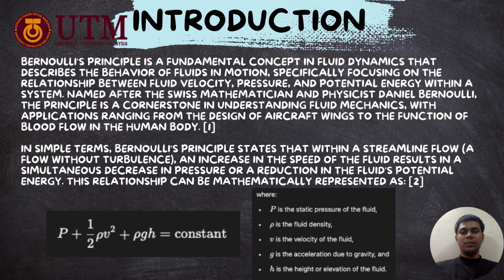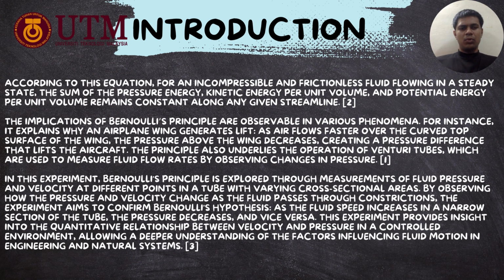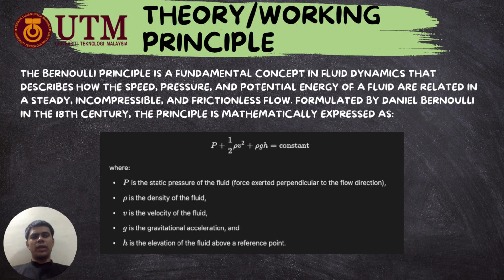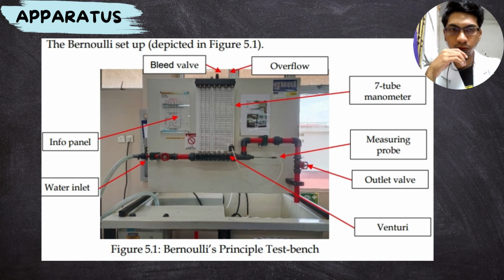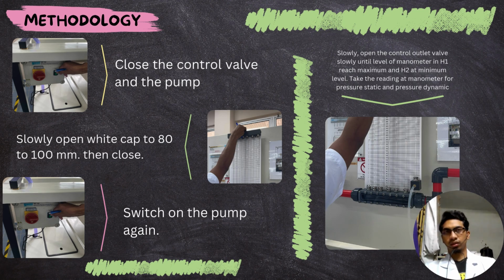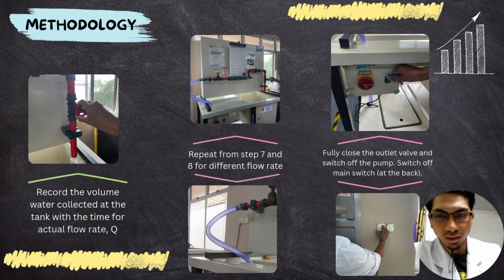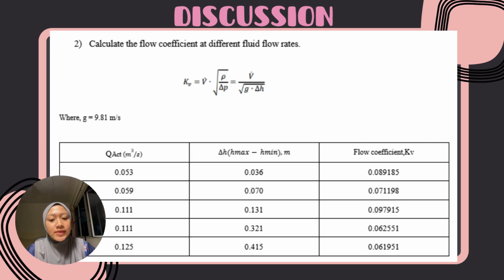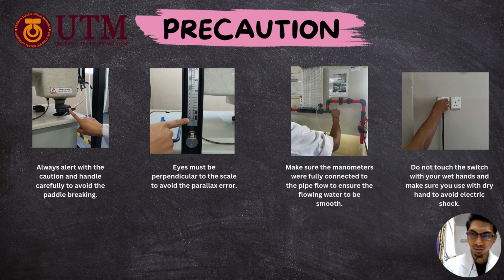BERNOULLI’S PRINSIPLE LAB REPORT